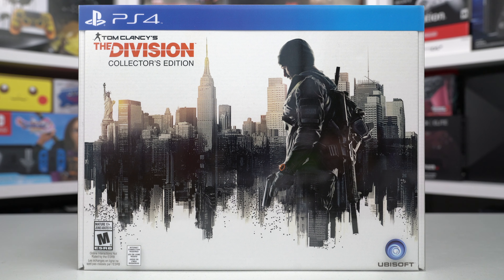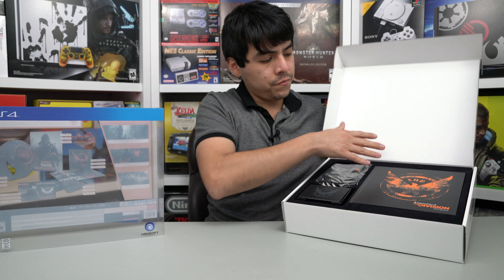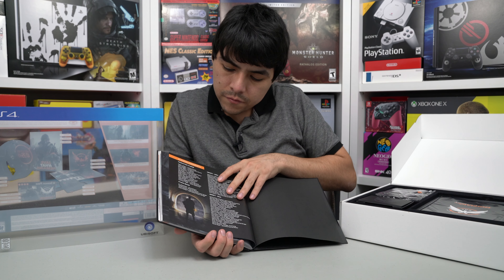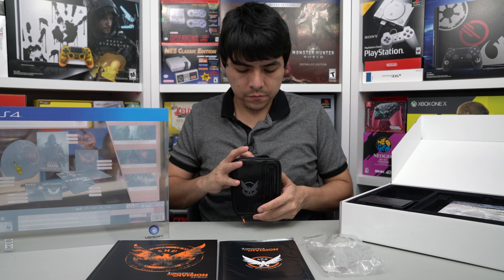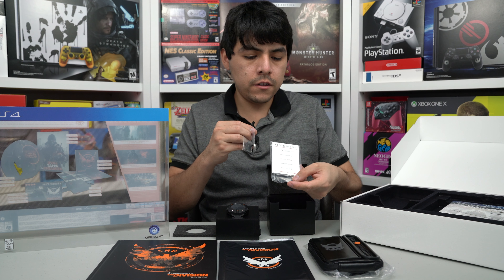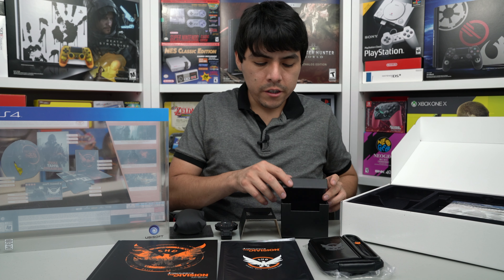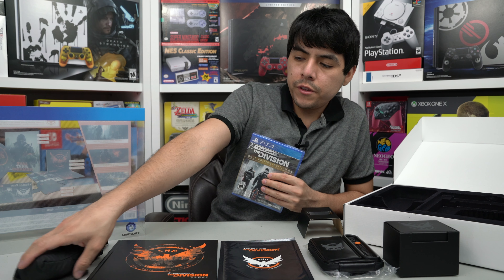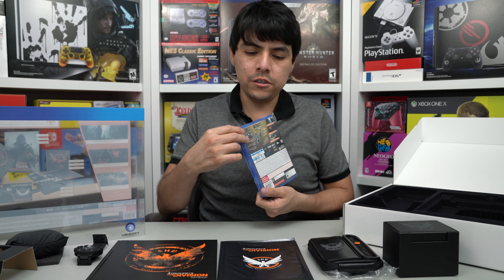Tom Clancy's The Division Collector's Edition PS4 Unboxing (English)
More unboxing of all collector's editions are coming.

Game Info:
Name: Tom Clancy's The Division
Developer: Massive Entertainment
Publisher: Ubisoft
Platforms: Microsoft Windows, PlayStation 4 & Xbox One
Release Date: 8 March 2016